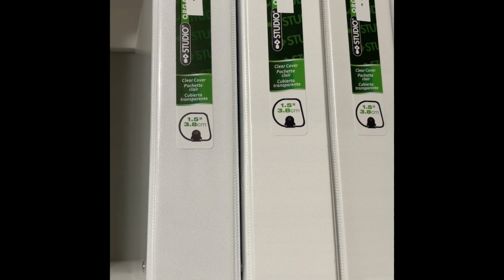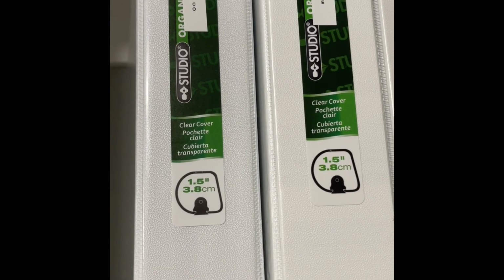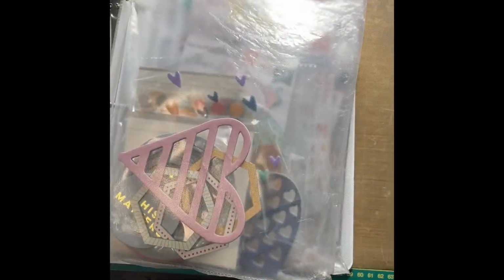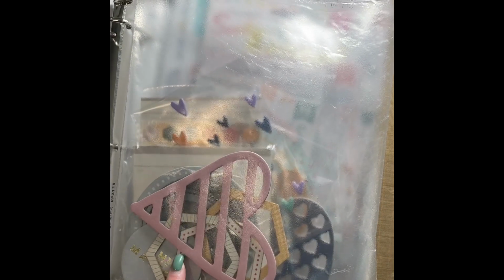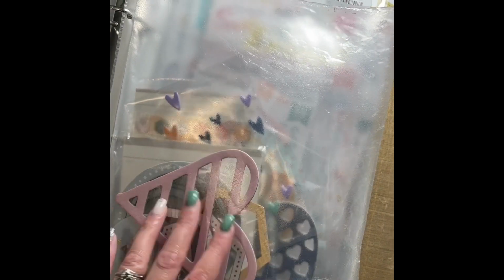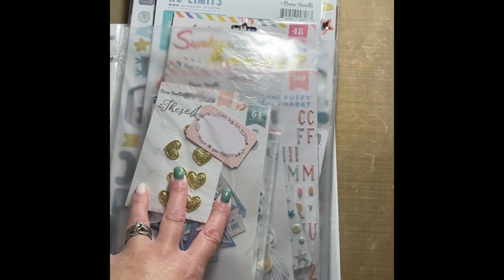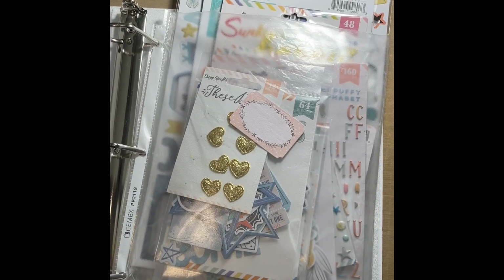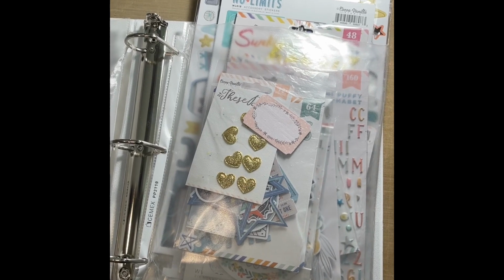Alphas + Thickers Storage Idea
Hi friends, I’m participating in another craft space organization YouTube hop today. The topic this month is alphas + Thickers. Since I keep my alphas stash minimal, I store mine along with die cuts and ephemera in plain white three ring binders, organized alphabetically by manufacturer. It is a cheap method for storing them- the binders come in at roughly $2 from the Dollarama and the page protectors I store them in were free!! (Those are cheap too, if you’re looking at the Dollarama).

Hop along with us for more storage ideas!! The playlist can be found below.